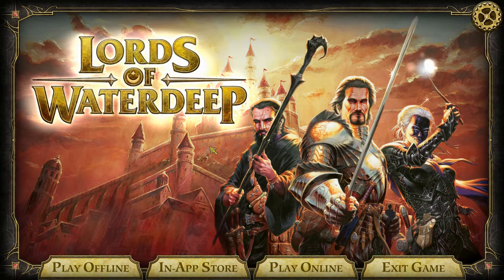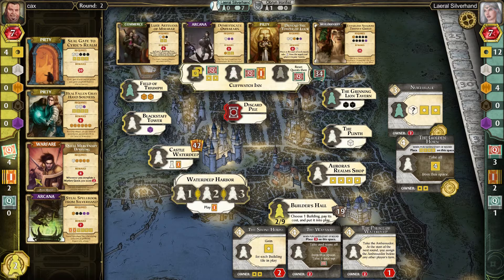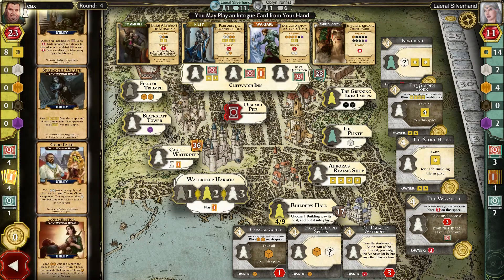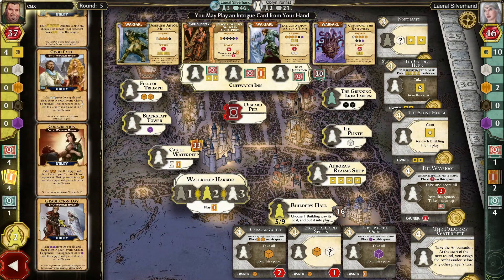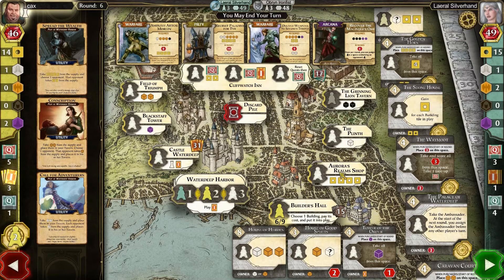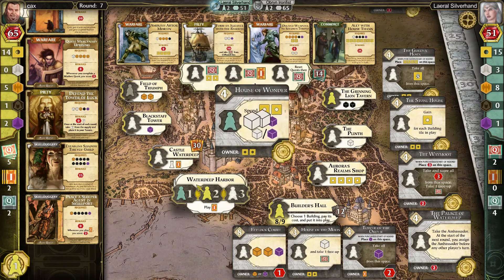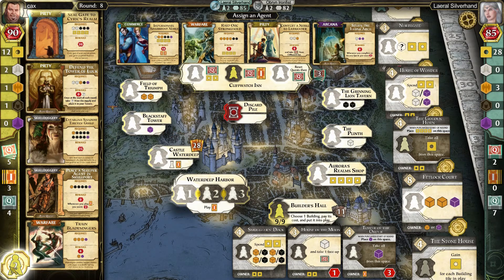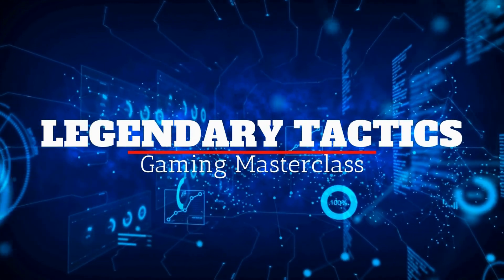Lords of Waterdeep - Economic/Building Strategy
Can you build enough momentum just through buying buildings and economy, or is a more diversfied strategy superior?  Check out the video to see.

Waterdeep, the City of Splendors – the most resplendent jewel in the Forgotten Realms, and a den of political intrigue and shady back-alley dealings. In this game, the players are powerful lords vying for control of this great city. Its treasures and resources are ripe for the taking, and that which cannot be gained through trickery and negotiation must be taken by force!

In Lords of Waterdeep, a strategy board game for 2-5 players, you take on the role of one of the masked Lords of Waterdeep, secret rulers of the city. Through your agents, you recruit adventurers to go on quests on your behalf, earning rewards and increasing your influence over the city. Expand the city by purchasing new buildings that open up new actions on the board, and hinder – or help – the other lords by playing Intrigue cards to enact your carefully laid plans.

During the course of play, you may gain points or resources through completing quests, constructing buildings, playing intrigue cards or having other players utilize the buildings you have constructed. At the end of 8 rounds of play, the player who has accrued the most points wins the game.